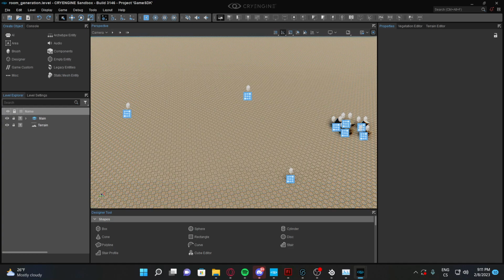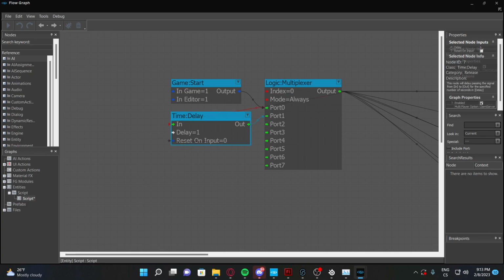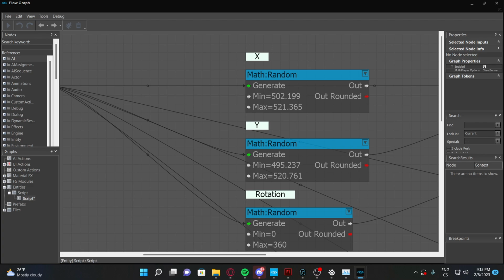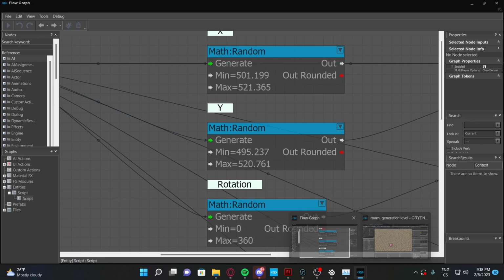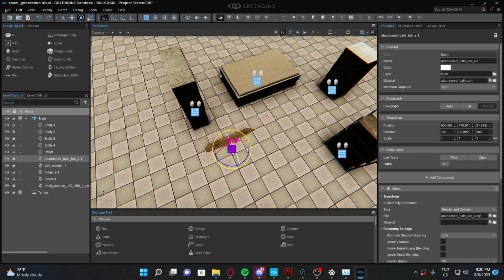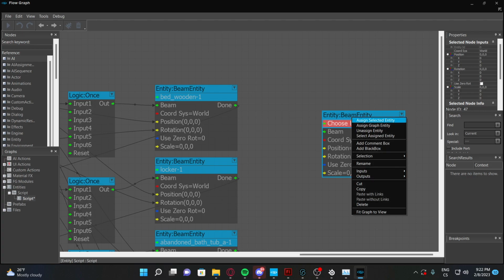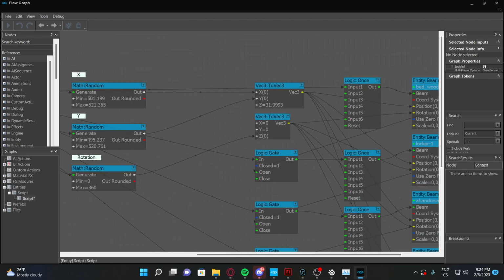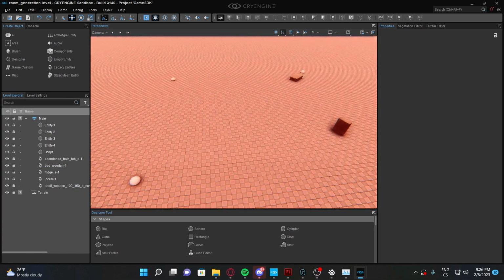CryENGINE V - Tutorial: Basic Geometry Procedural Generation (Flowgraph)